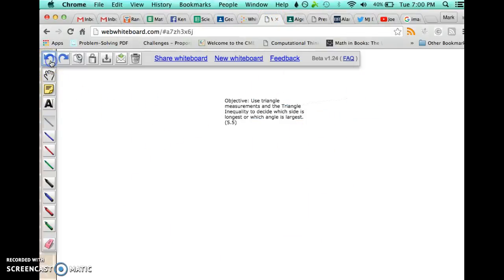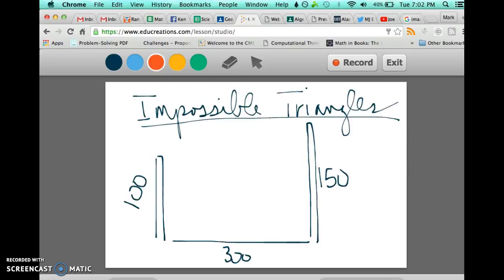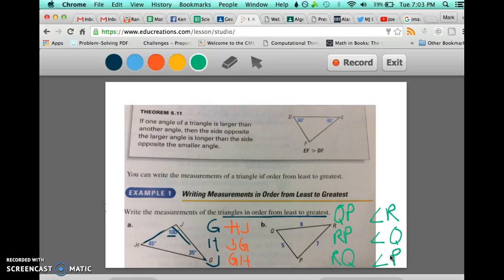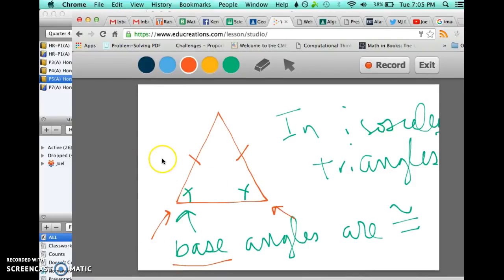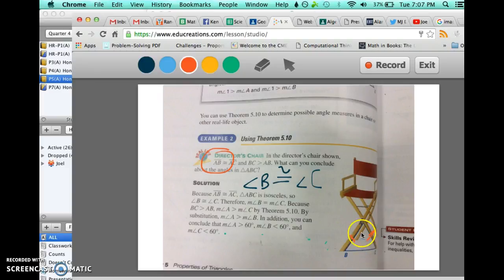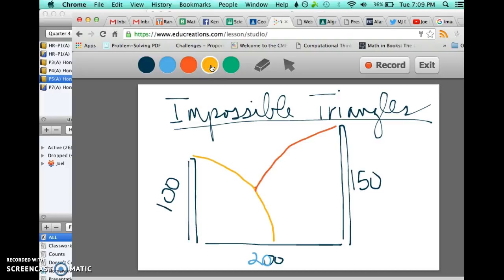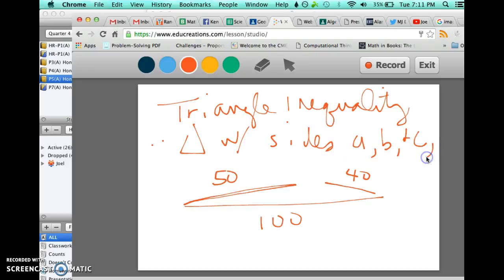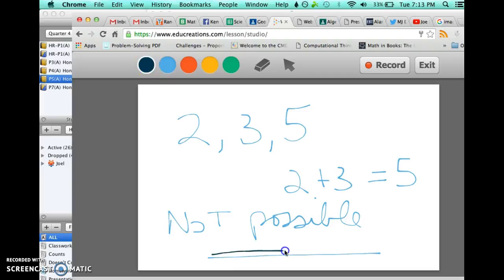Geometry 5.5 Triangle Inequality